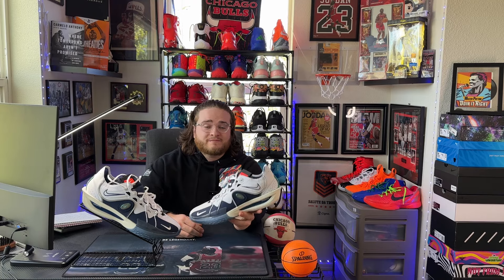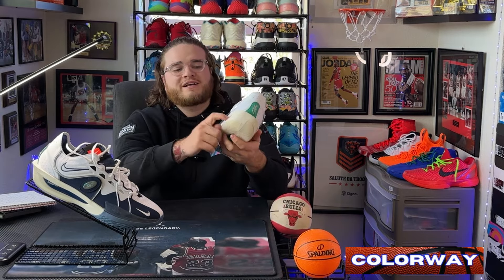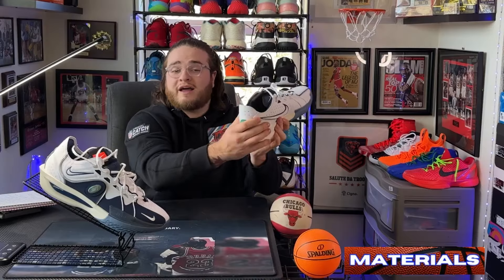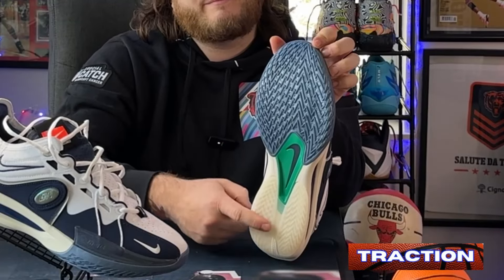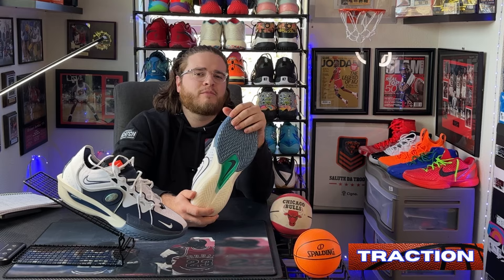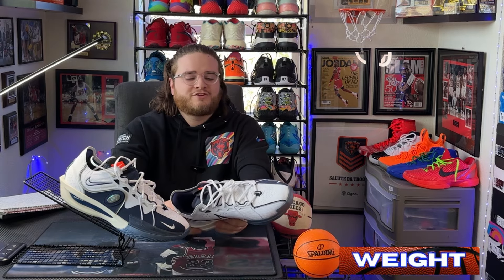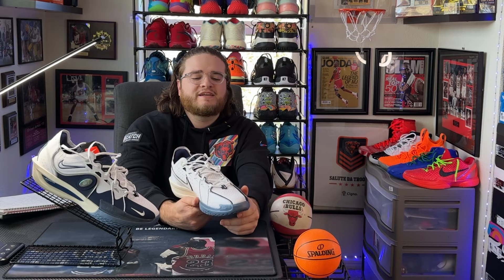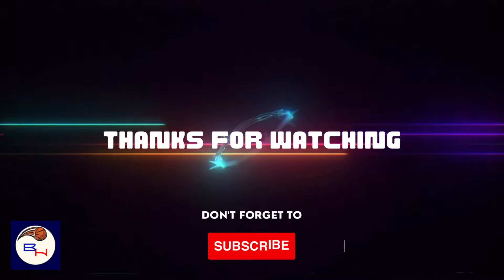GT Cut 3 ASW Initital Review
Today I give my first impressions the new Air Jordan 11 "Gratitude/DMP".

Big love 💙- Bazooka Hoopz.